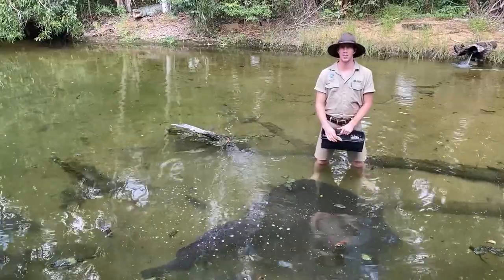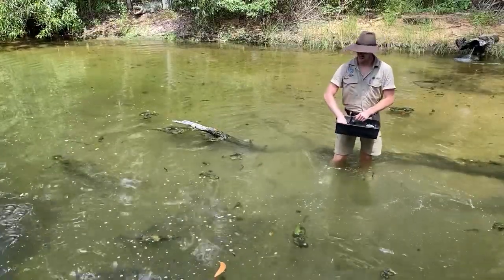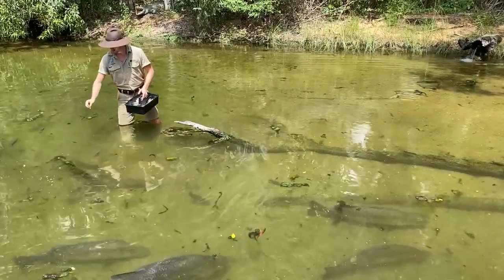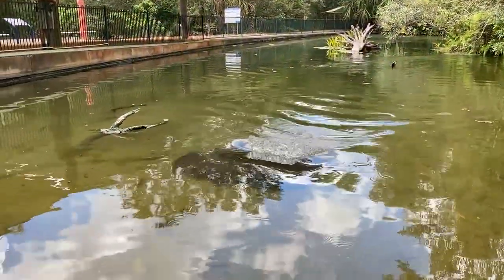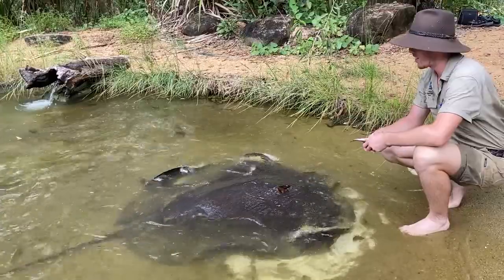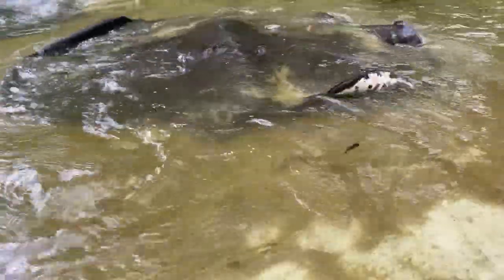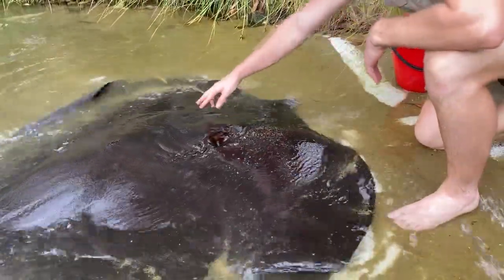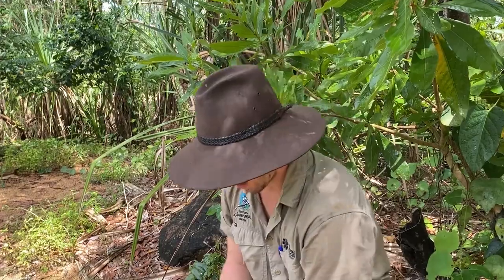Discover the Wild at the Territory Wildlife Park - Top End Fish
Join Aquarist Mark and take a look at the aquatic creatures that inhabit the big rivers in the Top End of the Northern Territory.